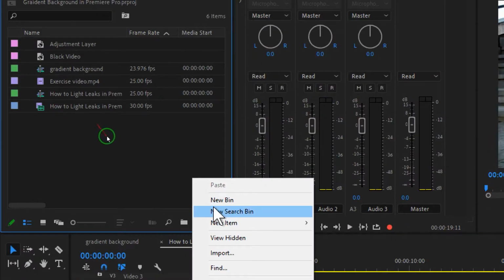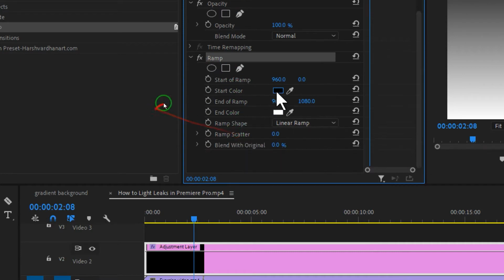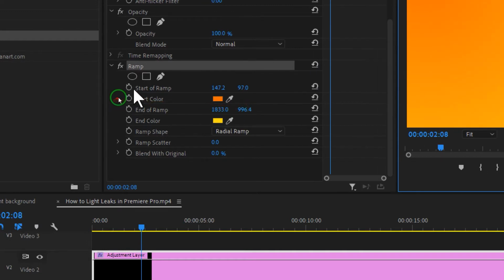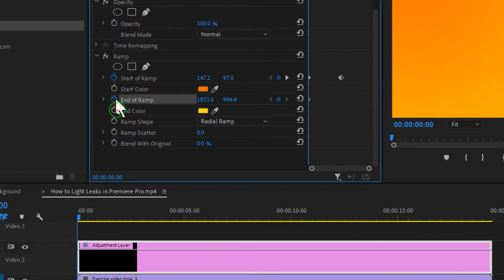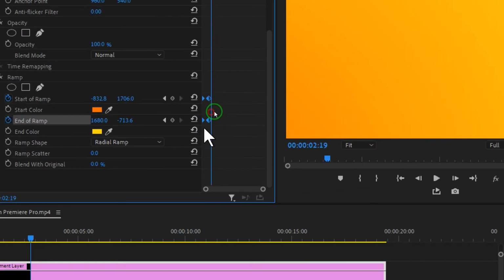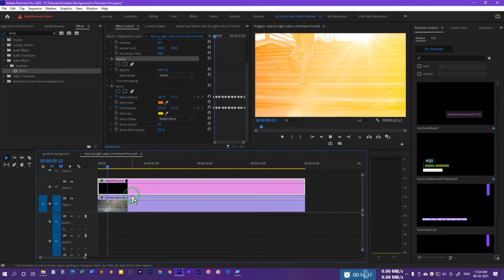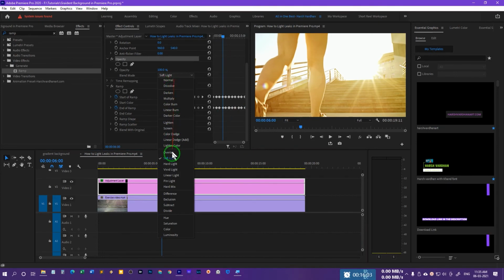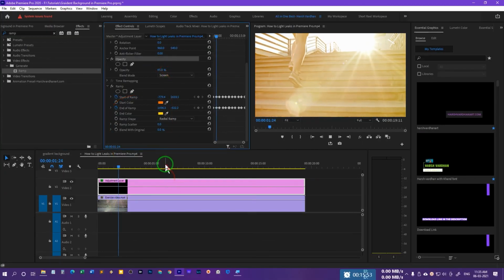How to create Light Leaks in Premiere Pro | Full Step-By-Step Tutorial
In this video, you will learn how to create light leaks in Premiere Pro. You can use these light leaks as image overlays of video overlays to get the dreamy effect.
Premiere pro light leaks effect is very easy and simple to create. You can easily get the soft light effect or dreamy magical lights in Premiere Pro.

2. YouTube Library Pack for Premiere Pro & After Effects-VideoHive | Review and How to use it Properly

7. How to get Perfect Skin Tone in Premiere Pro CC | You Don't Know This Secret Method

2. Professional Dodging and Burning in Photoshop-The Non-Destructive Way Learn to Dodge and Burn in Photoshop fast and easy way

MY MICROPHONES